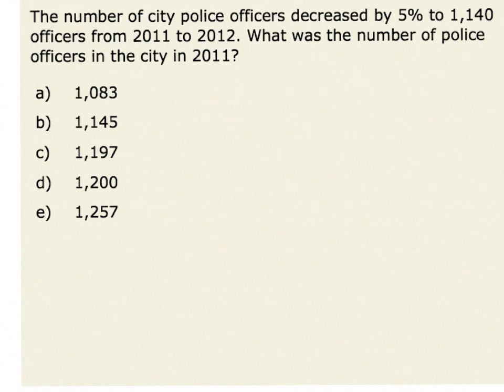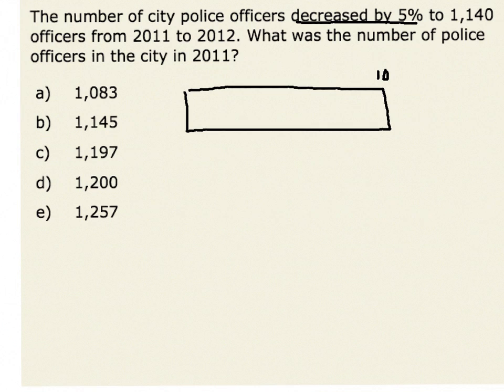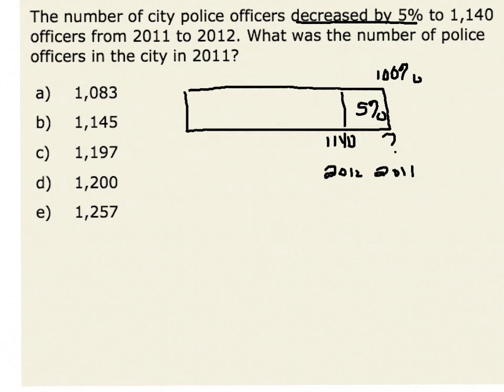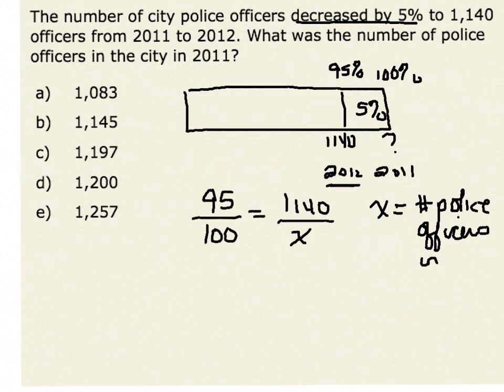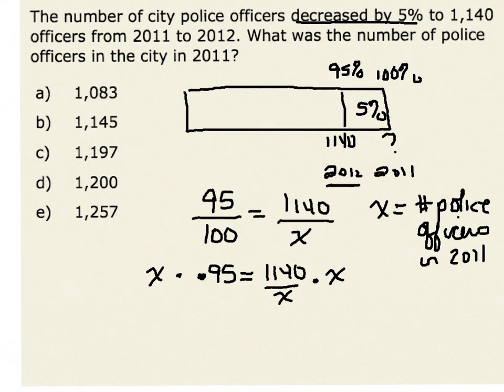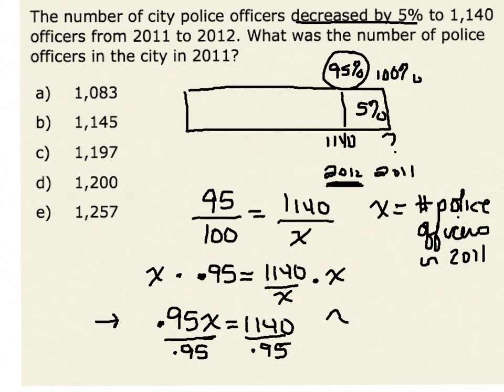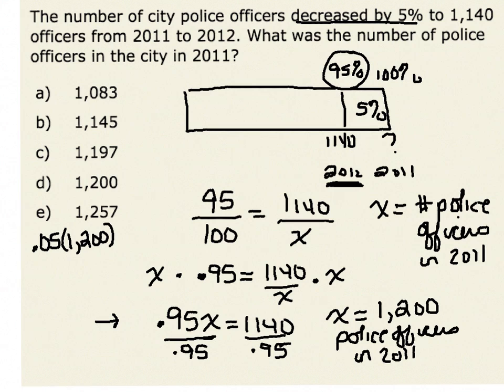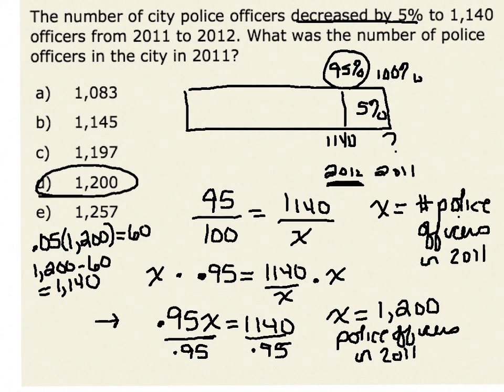Percent Decrease (cc)